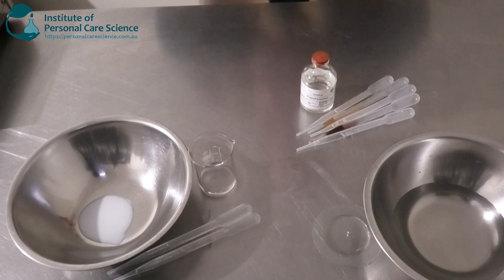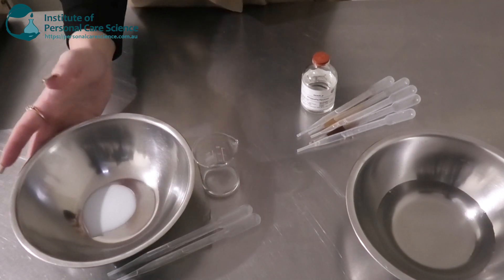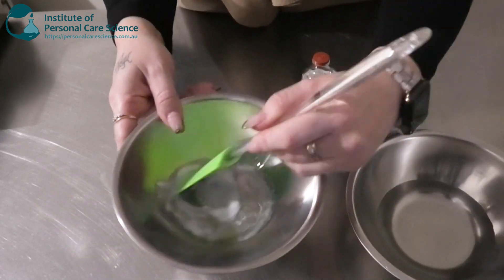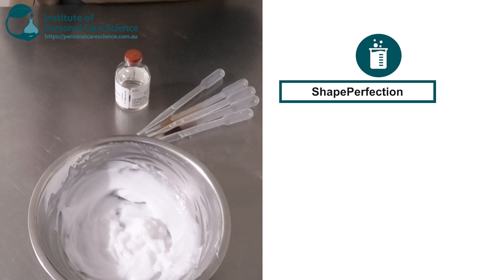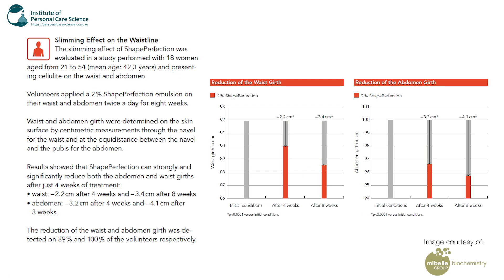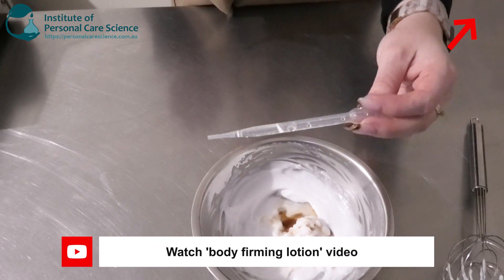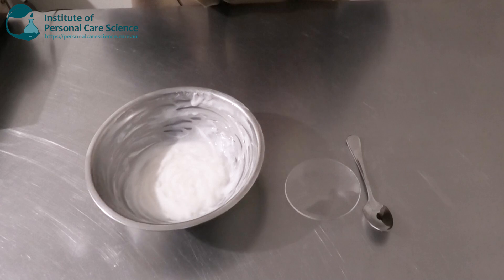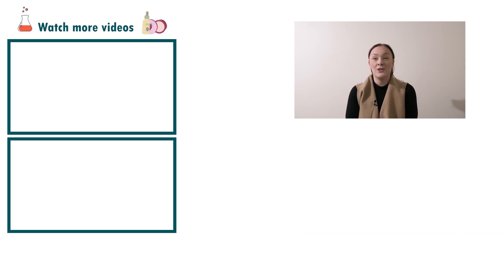Anti-cellulite cream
Create this anti-cellulite cream, perfect for smoothing and contouring cellulite prone skin.. Find out how to put this formula together, watch now!